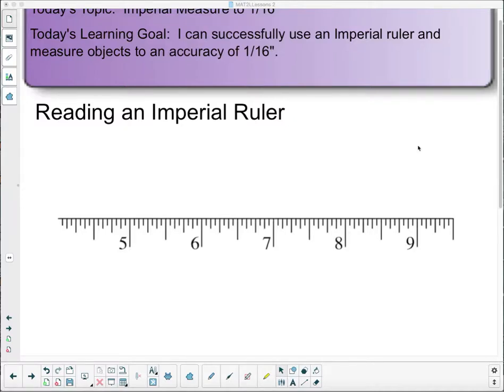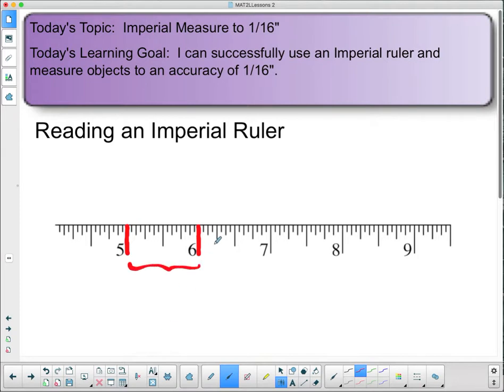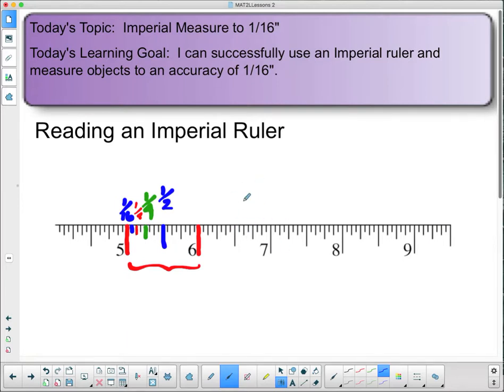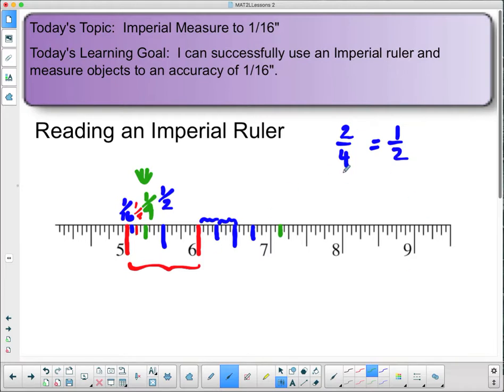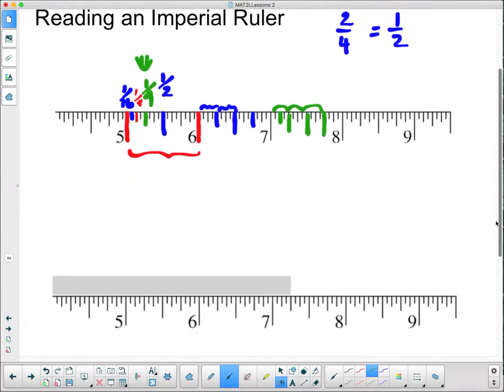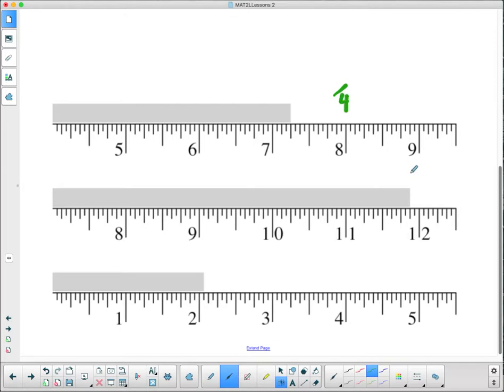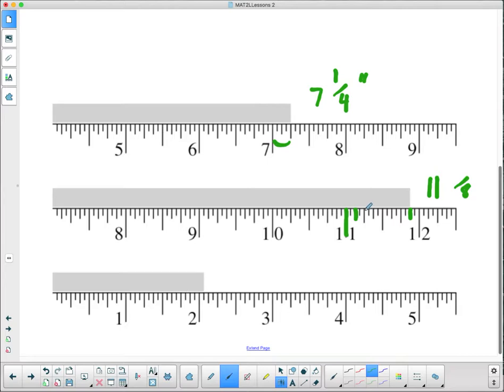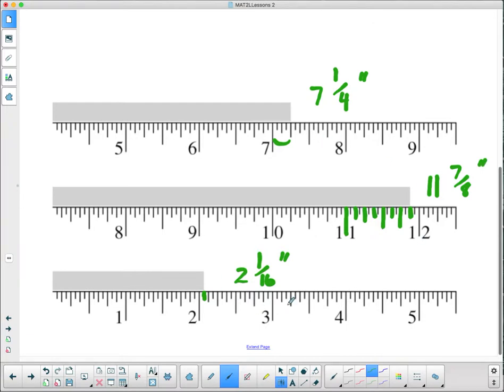MAT2L U3L6 Measuring with the Imperial ruler